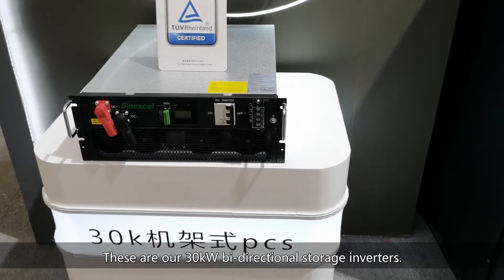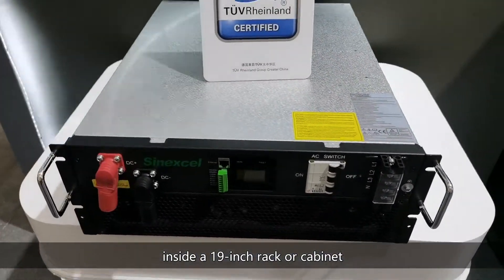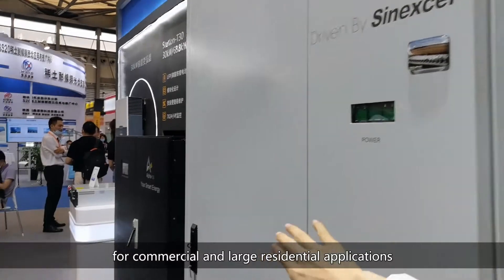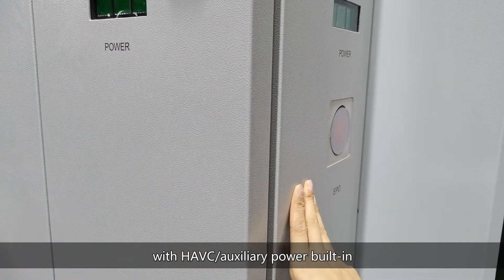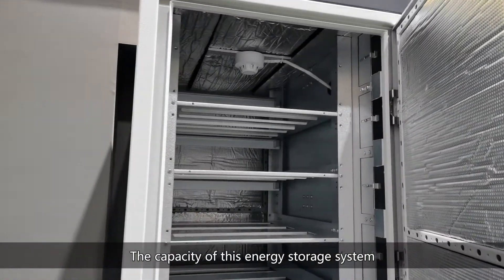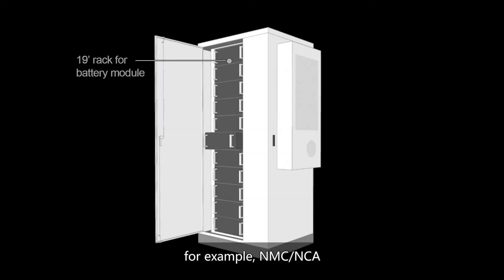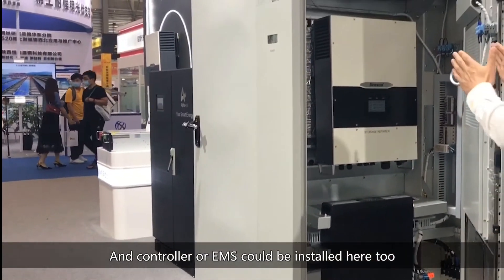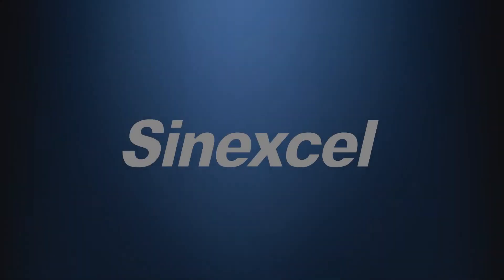Outdoor Cabinet ESS for Commercial Applications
30kW/50-100Kwh NEMA3R outdoor cabinet ESS compatible with most 19-inch-rack-mounted battery. Easy to install and dispatch, with built-in HVAC/FSS (optional), and could be used in parallel on AC and/or DC.